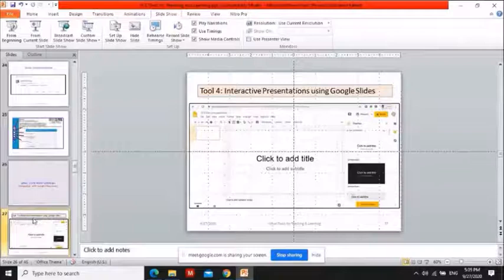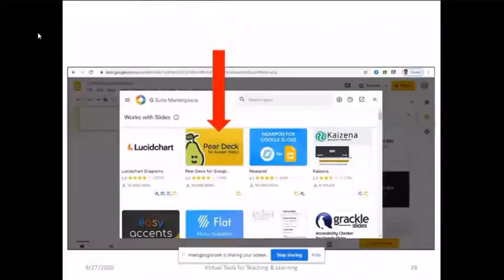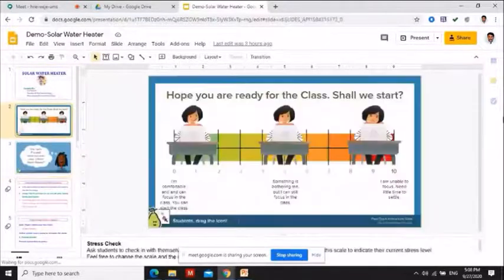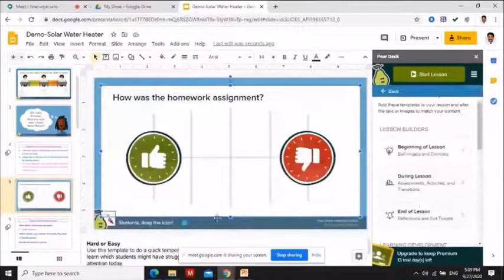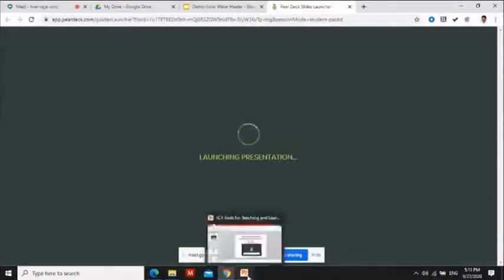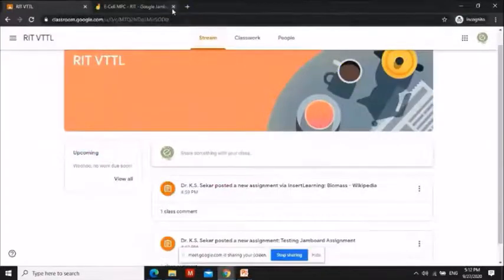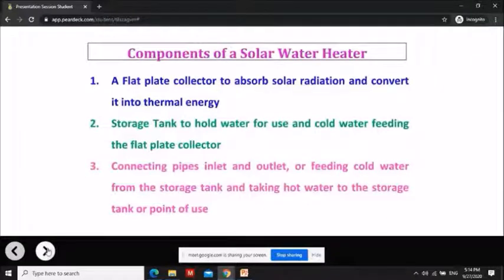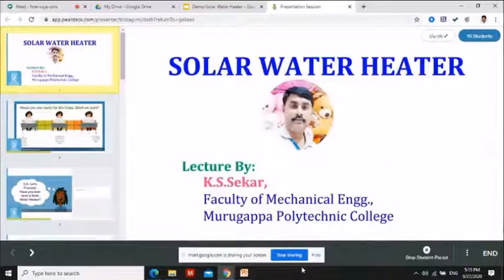OTTE-Peardeck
Demo on Pear Deck